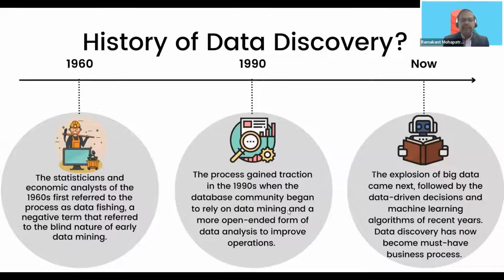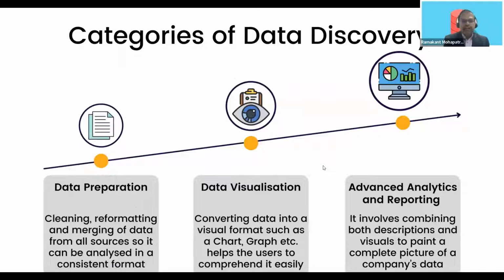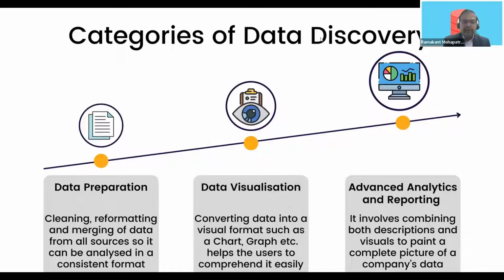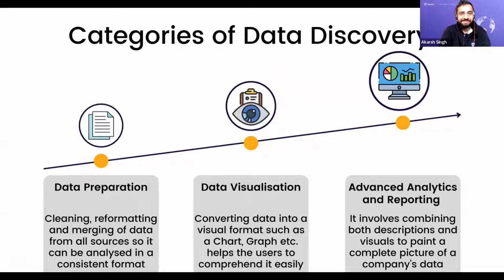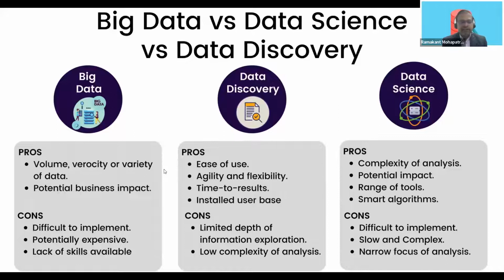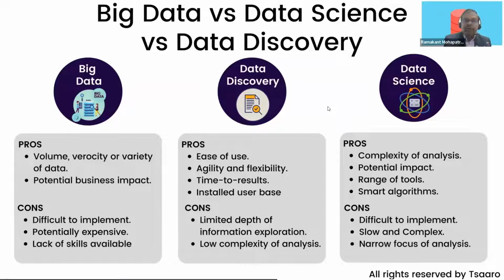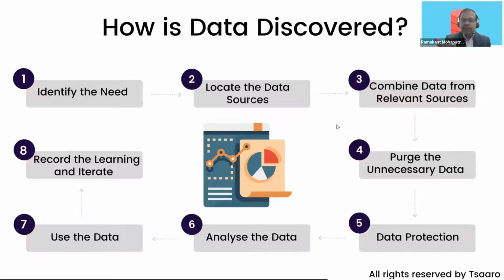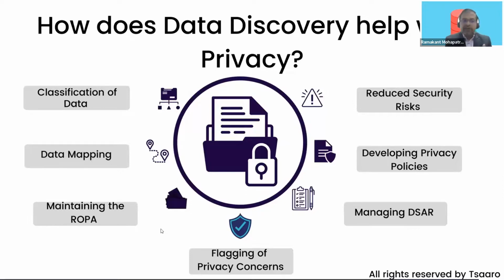Data Discovery - How it's Done | Tsaaro Exclusive Webinar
Is all that Data you collected worth it if you can’t draw insights from it? The Data flows from diverse sources including online and offline systems, social media, mobile devices etc. which leaves the decision makers lost without comprehensive insights. The Data Discovery process solves this problem by enabling you to have an insight into your business process.

The data discovery process includes connecting multiple data sources, cleansing and preparing the data, sharing the data throughout the organization, and performing analysis to gain insights into business processes.

Watch this one-hour session on to understand the process of Data Discovery and its benefits.

Key discussion points from this episode are:
00:00 Introduction
05:05 What is data Discovery?
08:33 History of Data Discovery?
12:40 Is data visualization also part of the process of data discovery?
13:03 Categories of data Discovery.
19:01 Is data discovery similar to data sciences?
23:47 Big Data vs Data science vs Data discovery
30:22 What is Data  Discovered?
38:08 Challenges of data Discovery.
42:35 Q&A Session.